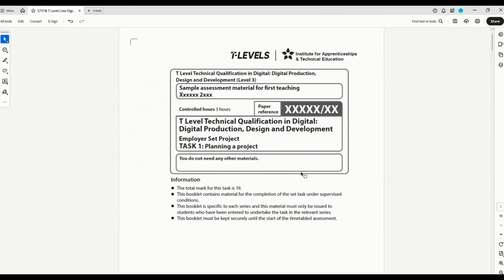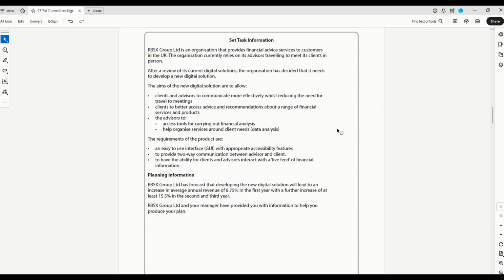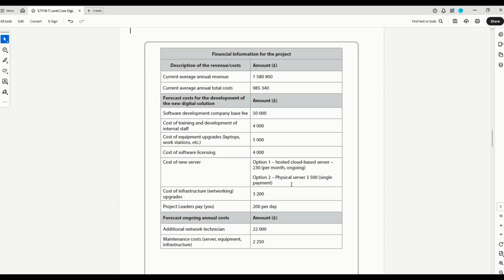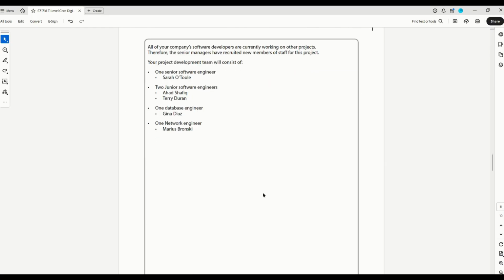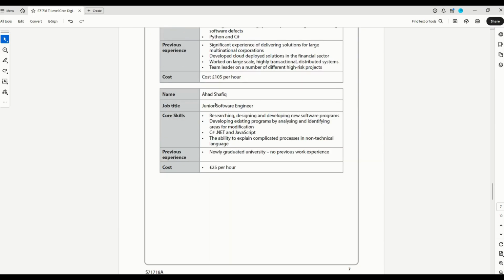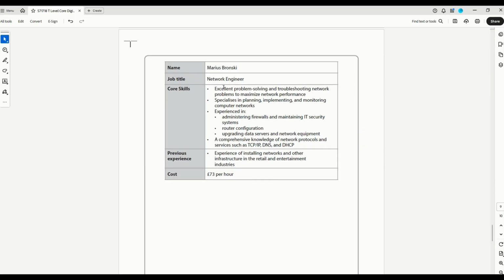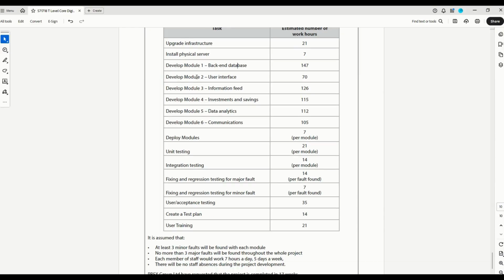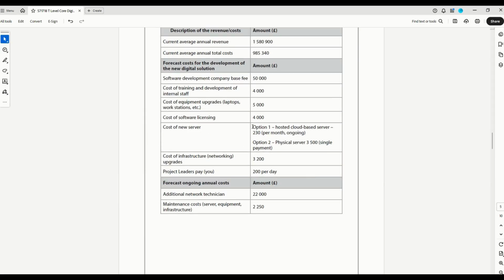T-Level DPDD 2025 Employer Set Project Task 1 - Part 1: Reading the Brief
T-Level Digital Production, Design and Development Employer Set Project. A step-by-step guide to completing Task 1 of the Employer Set Project: Planning a Project. This video shows you what you need to look for when reading the Set Task Brief